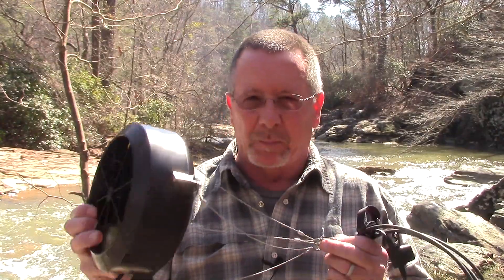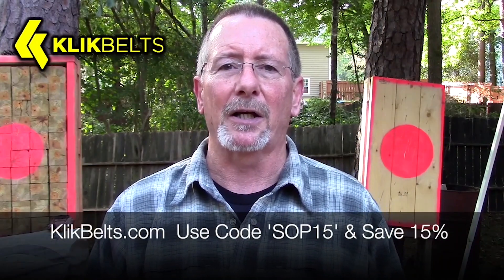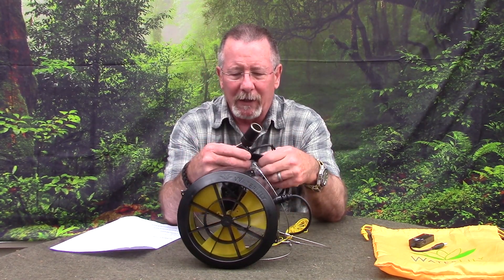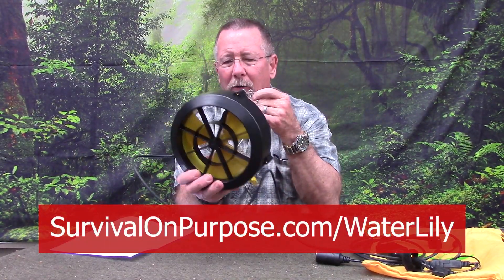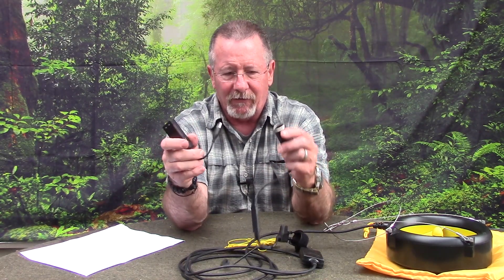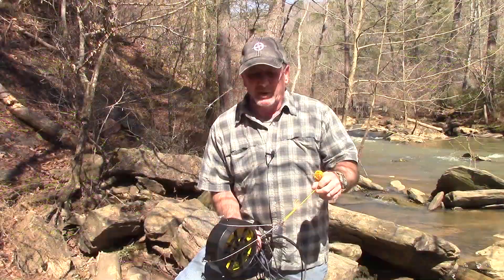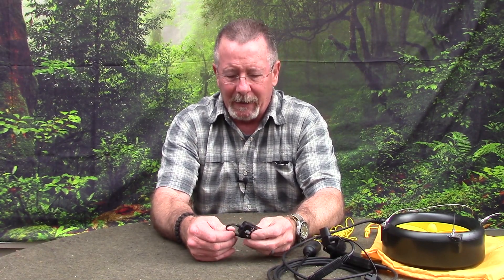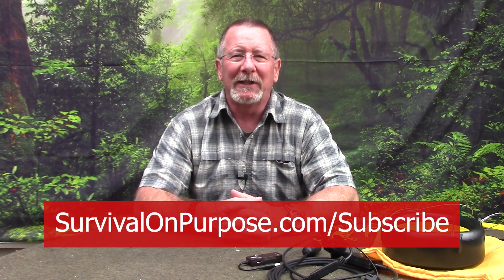Water Lily Turbine - Off Grid Power From A Stream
The Water Lily Turbine is a mini hydroelectric generator that allows any flowing water to be an off grid power source for charging pretty much any USB rechargeable devices. And it even has an option Wind Lily attachment that lets you use wind power to generate electricity. Pretty cool.

Be Prepared